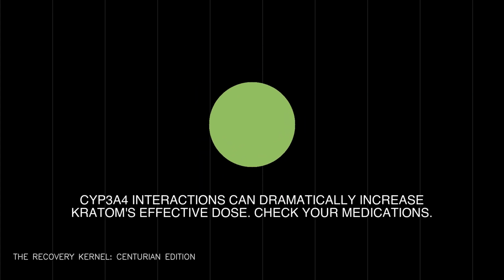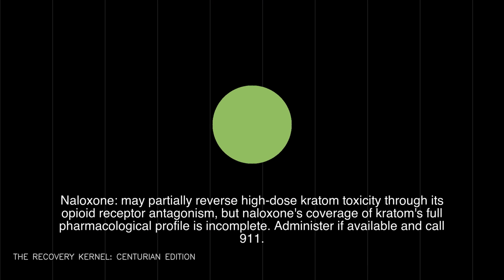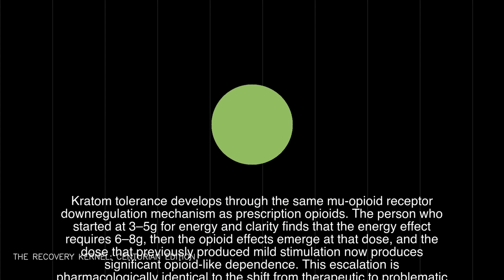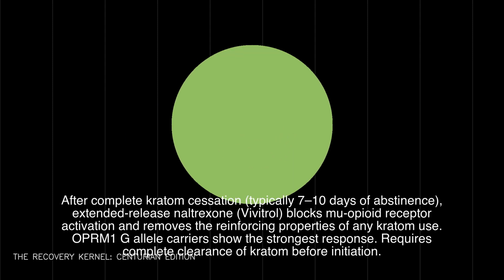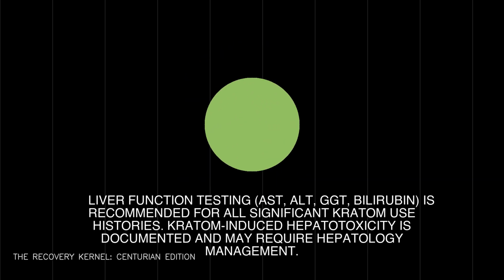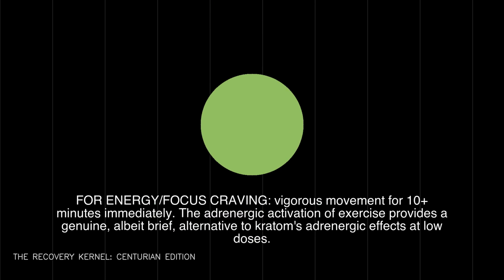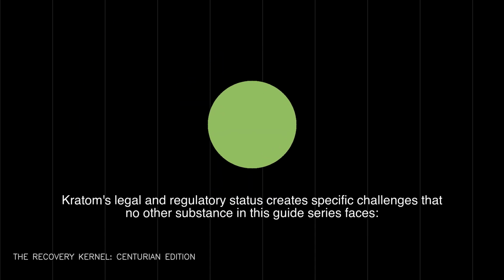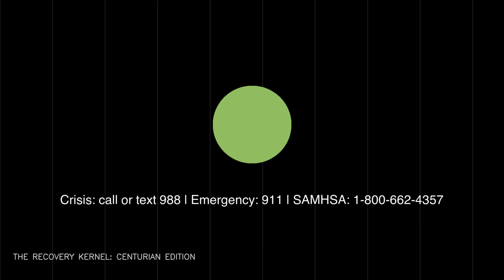The Recovery Kernel Kratom guide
Welcome to the Kratom Guide from The Recovery Kernel — a global, multilingual recovery system designed to help people stabilize during kratom use, withdrawal, or early recovery. This video explains kratom effects, dependence, cravings, withdrawal symptoms, and recovery strategies in a clear, supportive way.

Topics in this guide:
• Why kratom can become habit‑forming
• How to manage cravings and withdrawal
• How to stabilize your nervous system safely
• How to avoid dangerous mixing (alcohol, benzos, opioids)
• How to reduce anxiety, irritability, or restlessness
• How to rebuild balance and clarity in recovery

This guide is part of a 53‑language recovery library covering Kratom, Opioids, Fentanyl, Meth, MDMA, LSD, GHB, Ketamine, Chemsex, NPS, Cannabis, Alcohol, and more.

Perfect for:
• People tapering off kratom
• Re‑entry and post‑incarceration support
• Harm‑reduction communities
• Anyone needing stabilization after kratom use